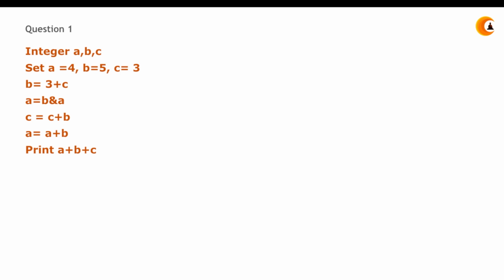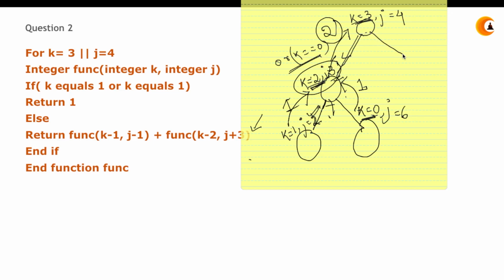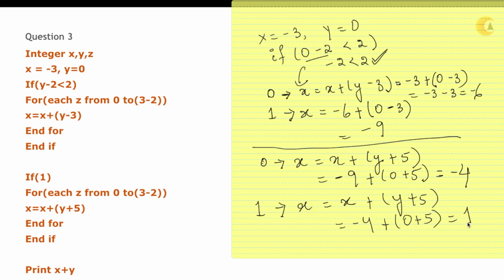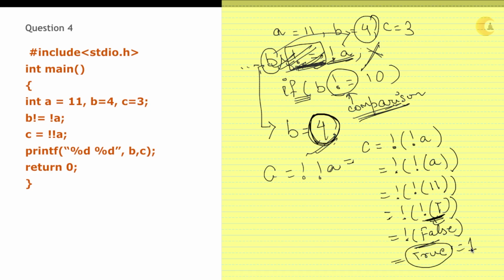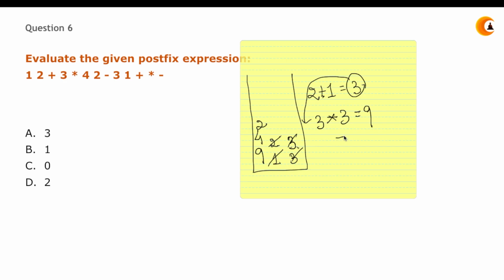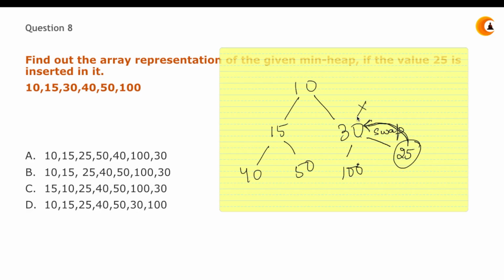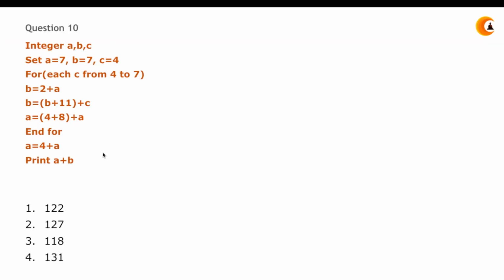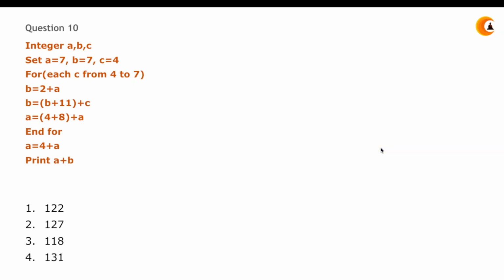Day 2 - Previous Year Pseudo Code Questions | Shatarupa Mam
About myself:
This is Rachit Rastogi with more than 6 years of teaching experience and I've trained more than  10,000+ students so far.
I've qualified for exams such as EPFO 2019, Banking exams, Various MBA entrance examinations
with 90+ percentile.